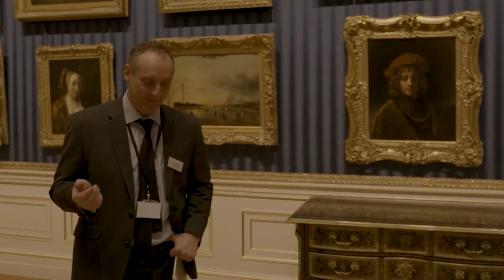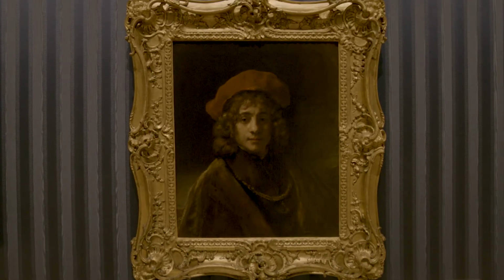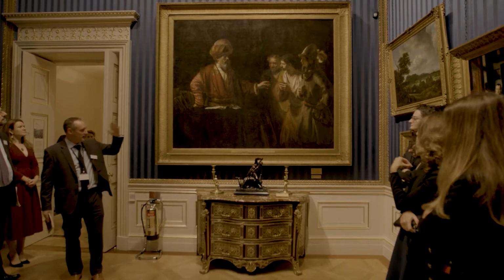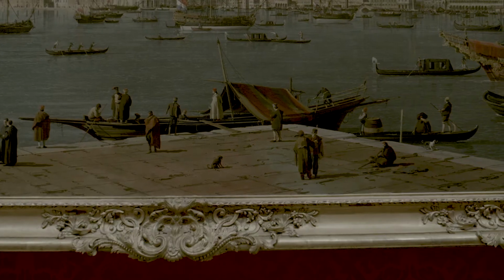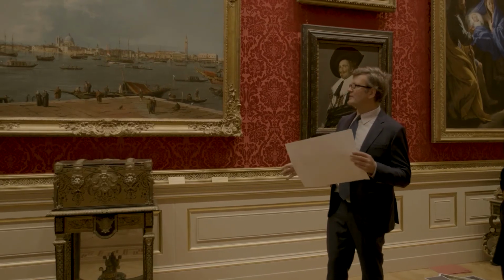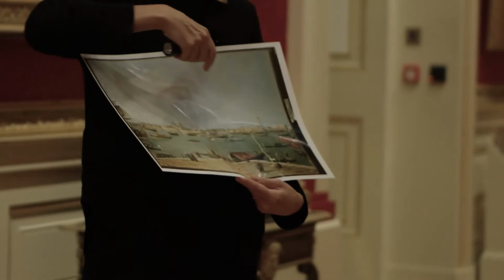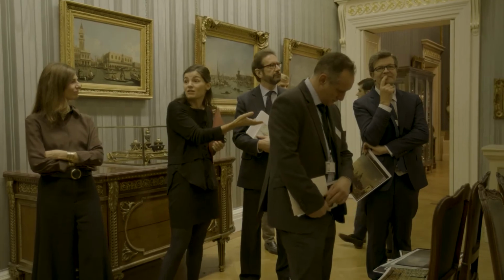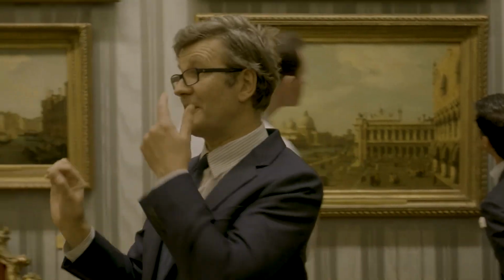Masterclass Old Master Paintings with Lelia Packer, Xavier Bray, Rupert Featherstone and Charles B